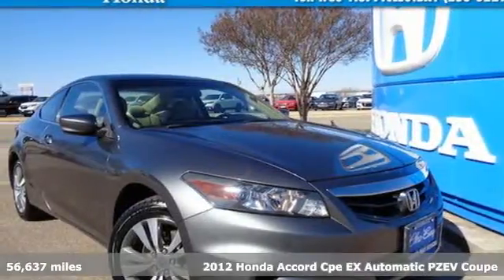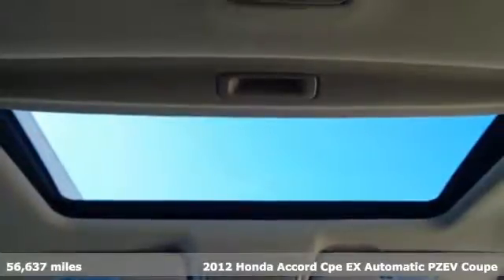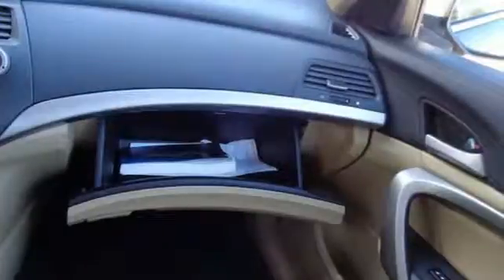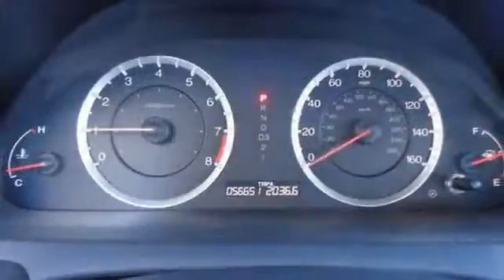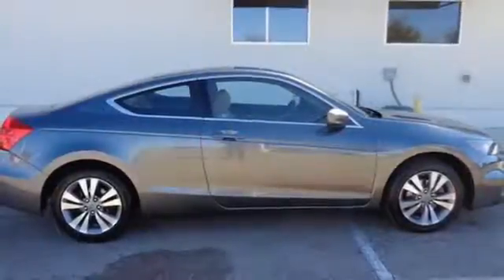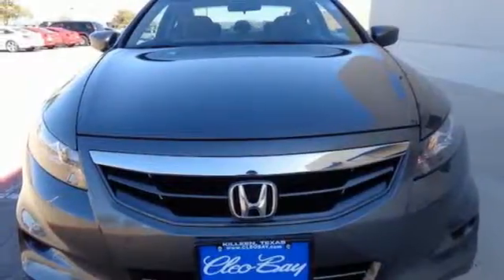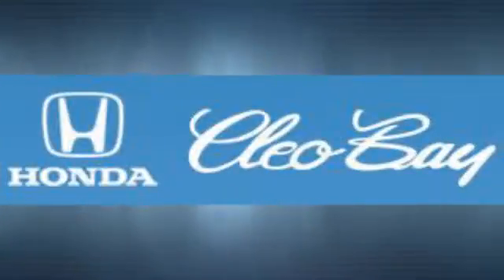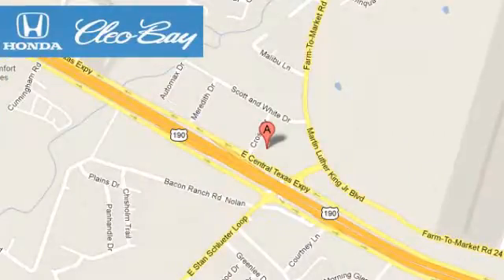2012 Honda Accord Killeen TX Austin, TX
Year: 2012
Make: Honda
Model: Accord
Trim: 2.4 EX
Engine: 2.4L 4 cyls
Transmission: Automatic 5-Speed
Color: Grey
Interior: Tan
Mileage: 56637
Stock #: 8412A
VIN: 1HGCS1B77CA016252
New Arrival! LOW MILES -Bluetooth ABS Brakes and many other amenities that are sure to please. Based on the excellent condition of this vehicle along with the options and color this Honda Accord is sure to sell fast. -Front Wheel Drive

Address:
3907 E Cen-Tex Expy